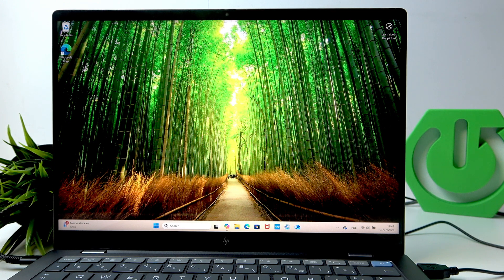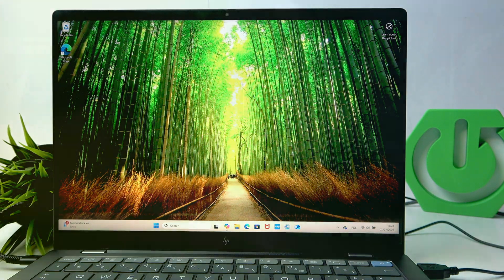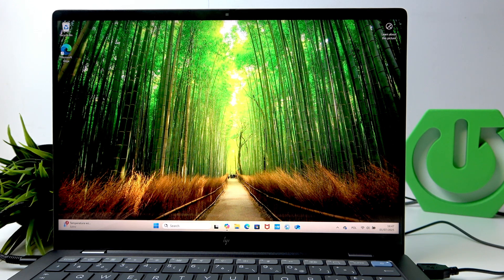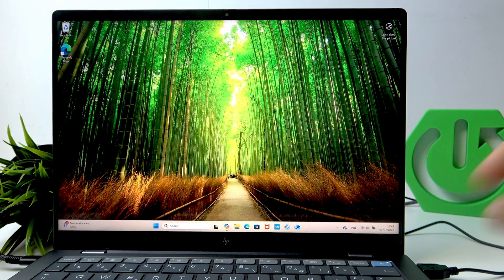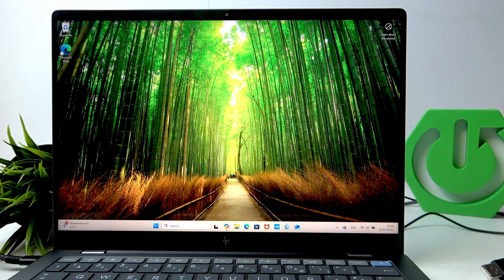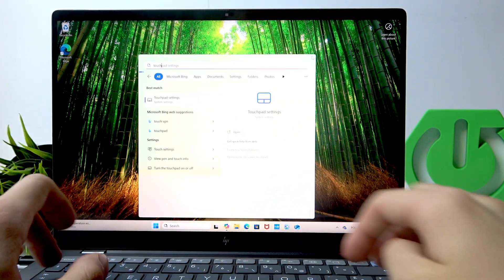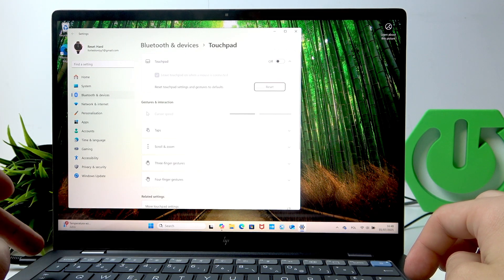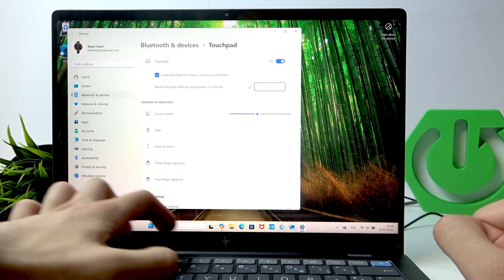HP OmniBook X – How to Enable or Disable Touchpad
If you want to enable or disable the touchpad on your HP OmniBook X laptop, this video will show you the exact steps you need to follow. Whether you need to turn off the touchpad while using a mouse or re-enable it if it’s not working, you’ll learn how to access the touchpad settings quickly and easily. We’ll cover how to use the Windows search to find touchpad options, how to disable the touchpad, and what to do if you need to enable it again without a mouse. This guide is perfect for anyone looking to manage touchpad settings on the HP OmniBook X, including troubleshooting when the touchpad is not responding.

How to enable touchpad on HP OmniBook X?
How to disable touchpad on HP OmniBook X laptop?
Where are the touchpad settings on HP OmniBook X?

0:00 Introduction
0:13 Open Touchpad Settings
0:22 Disable Touchpad
0:29 What to Do If Touchpad Is Not Working
0:31 Enable Touchpad Without a Mouse
0:38 Reset Touchpad Settings
0:48 Summary